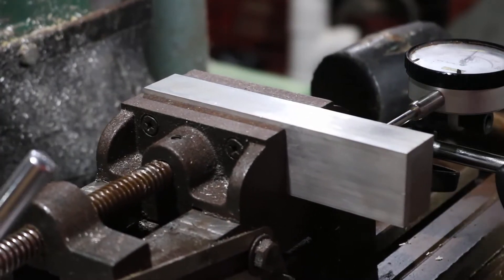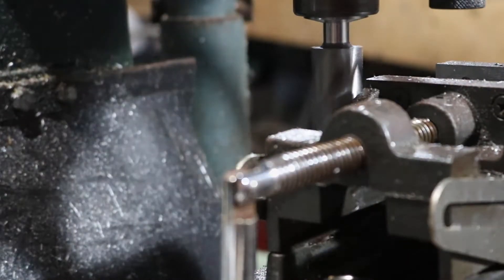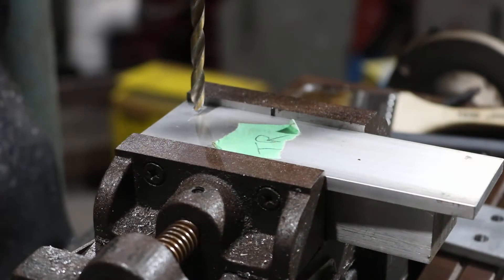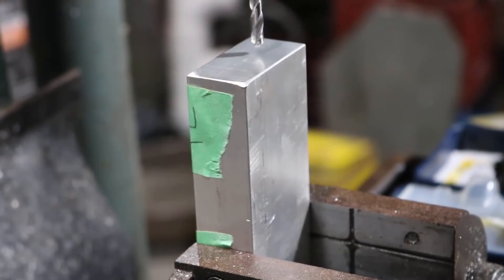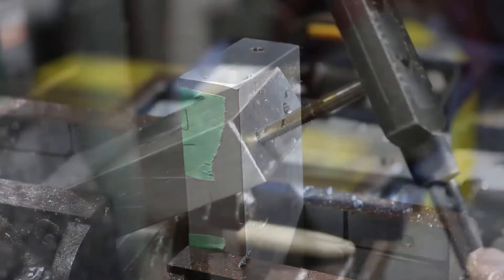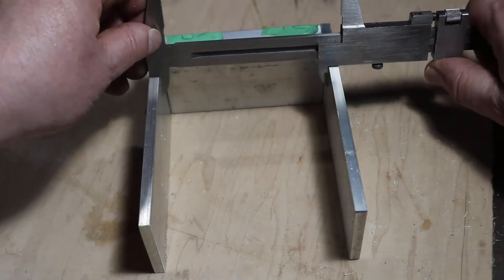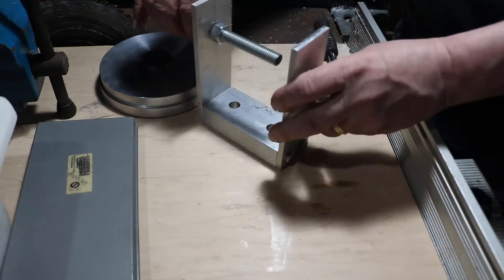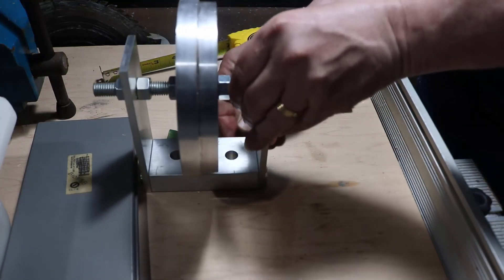DIY Mini Band Saw Part 9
In this part I machine the upper carriage which will hold the top fly wheel. I try with some success to be more accurate with my milling.